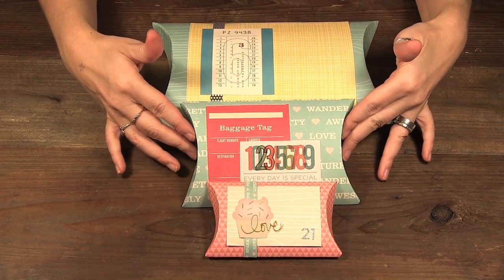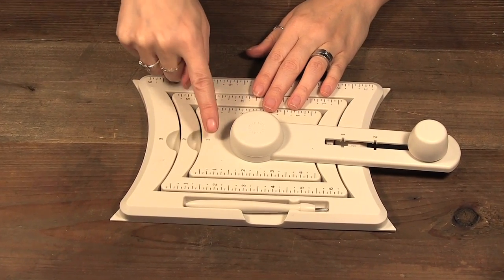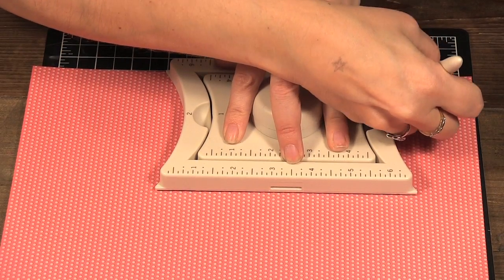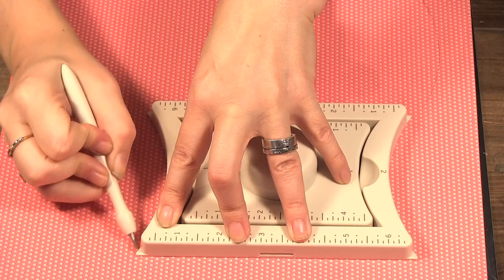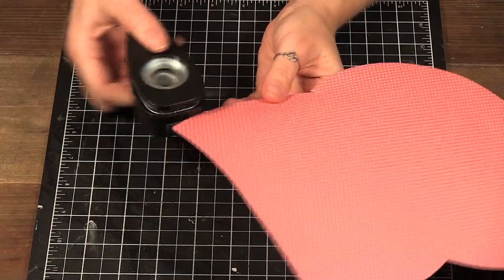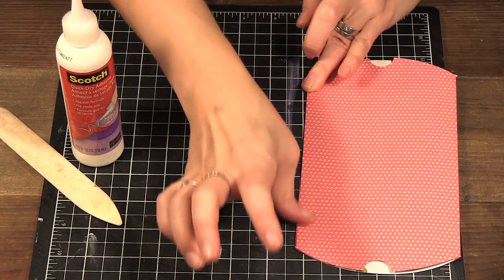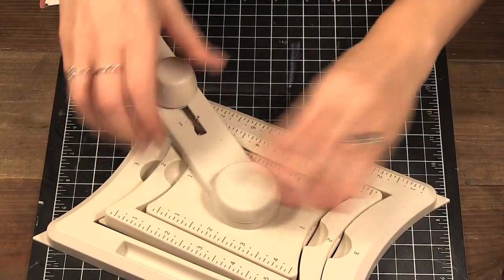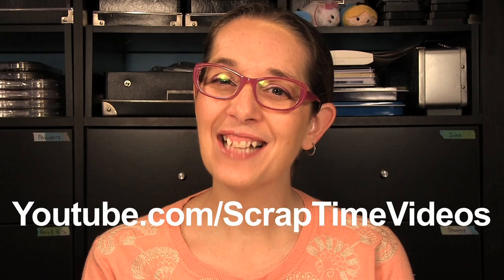How to make Pillow Boxes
Christine shows how to make Pillow Boxes using the Martha Stewart Pillow Box Tool.